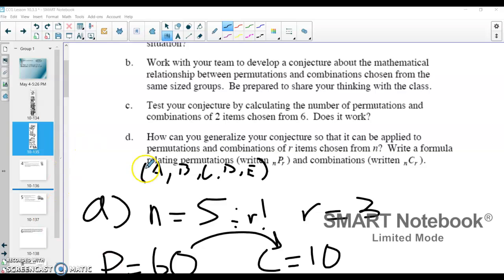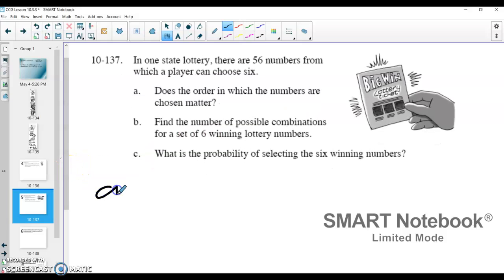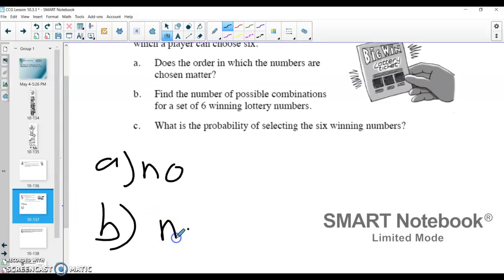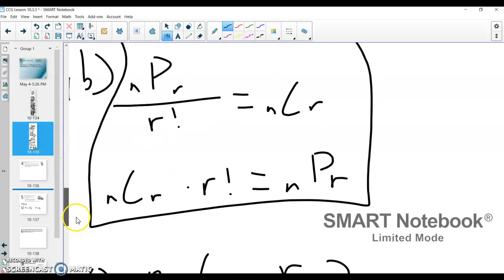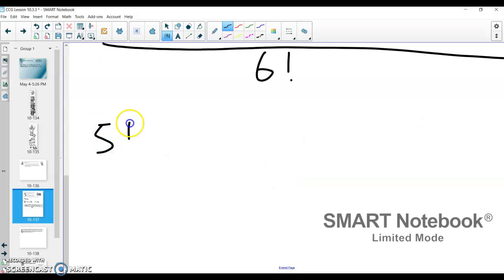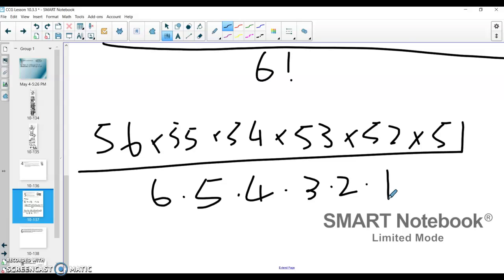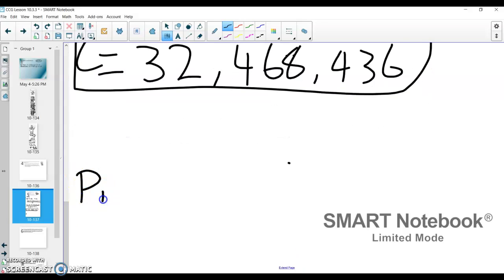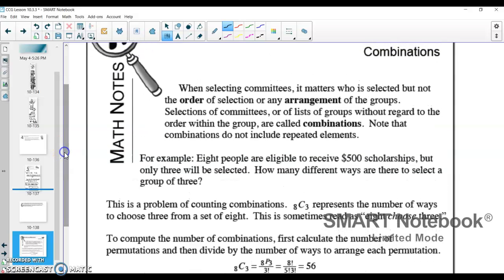Lesson 10.3.3 Part 3